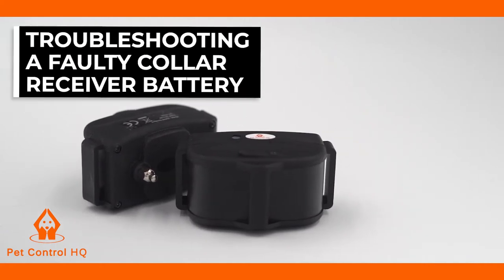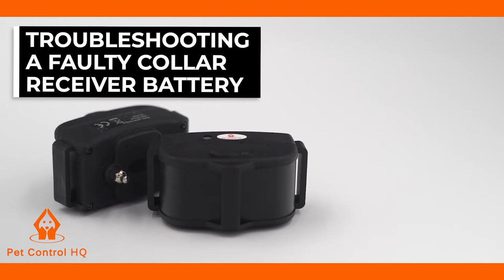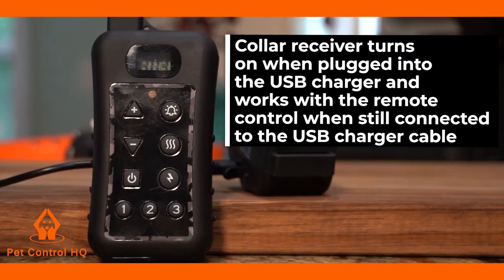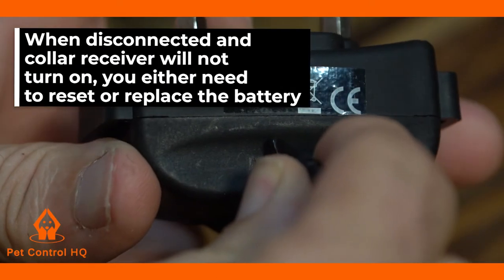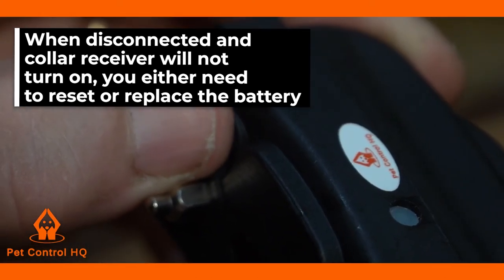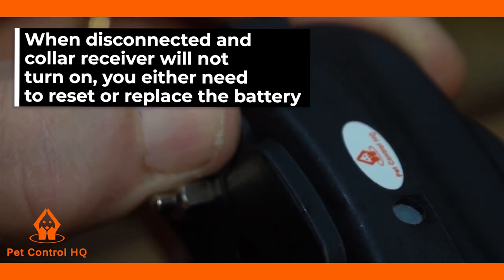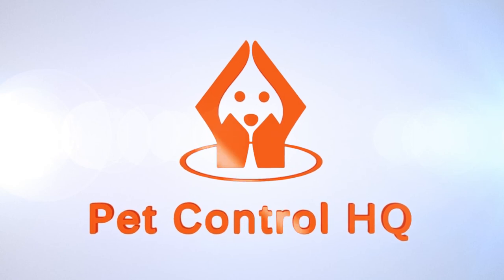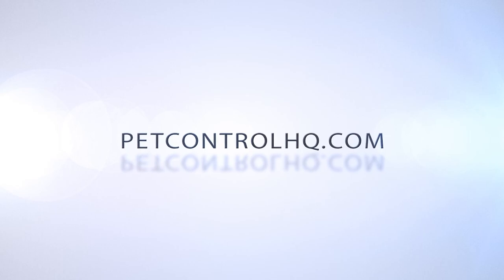How to test if your Pet Control HQ Dog Collar Receiver battery need to be replaced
Is your Pet Control HQ Dog Collar Receiver not powering up? Learn how to test if it's a battery issue in this helpful video guide! We'll walk you through the steps to determine whether the battery in your receiver needs replacement, ensuring your pet stays safe and secure.

📌 What We Cover:

Introduction to the common problem of a non-responsive Dog Collar Receiver.
The importance of maintaining a properly functioning battery for your pet's safety.
Step-by-step instructions on how to test your receiver's battery effectively.
Tips for identifying the signs that it's time for a battery replacement.

Ensure your furry friend is always protected with a fully operational Dog Collar Receiver. Watch our video to master the battery testing process and keep your pet safe and sound!